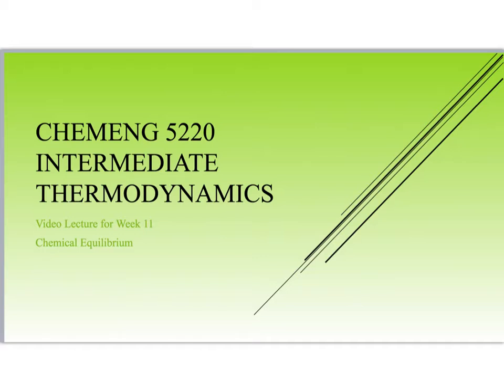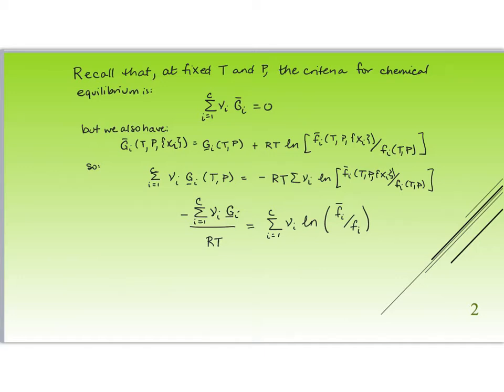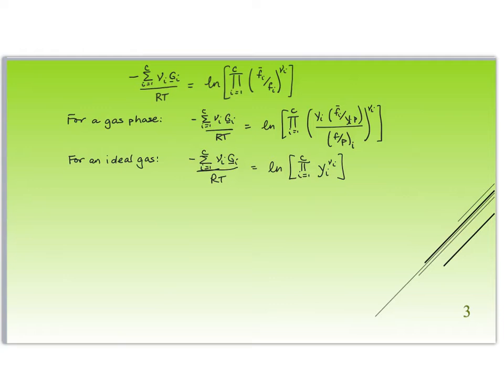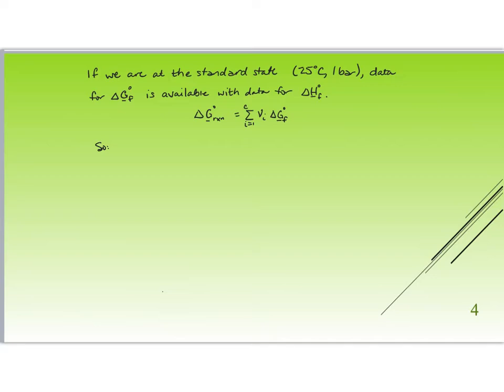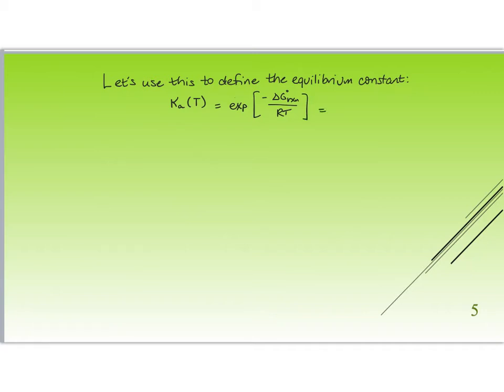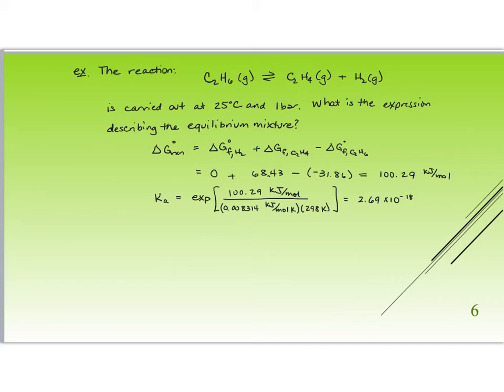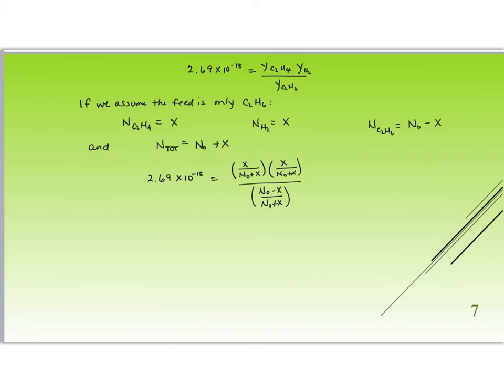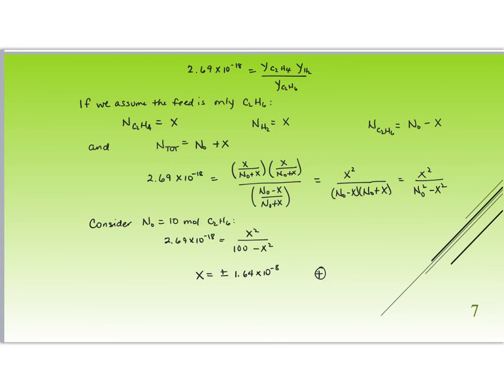11A Chemical Equilibrium and the Equilibrium Constant